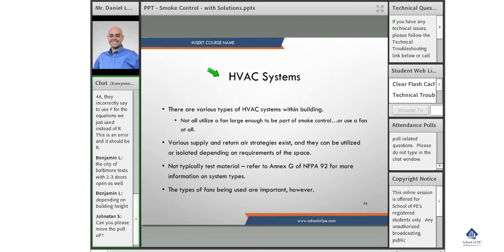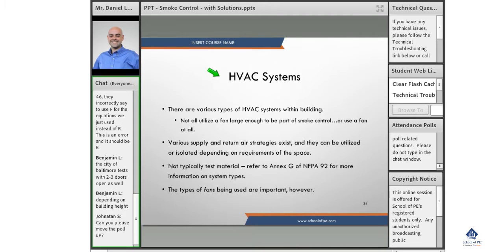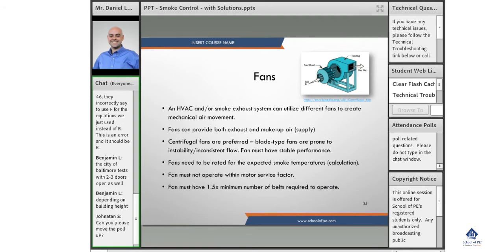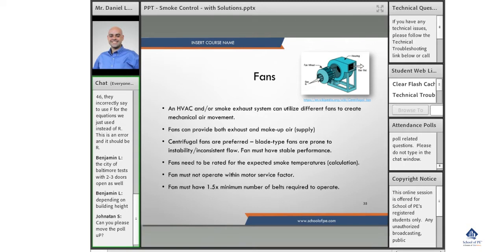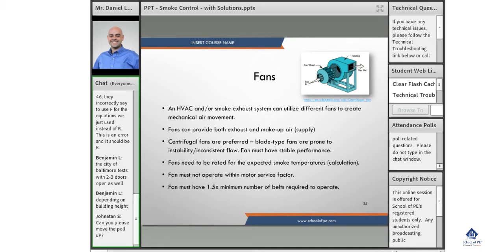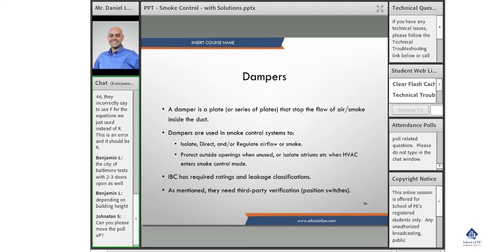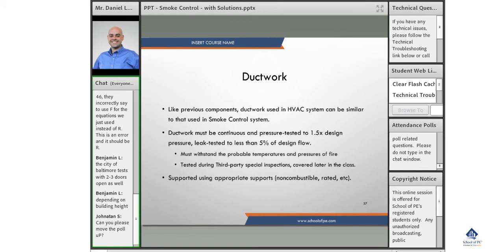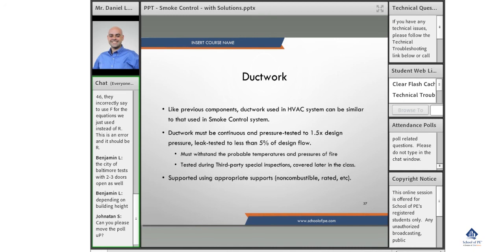What Are the Various Types of HVAC Systems? | Active and Passive Systems | PE Fire Protection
In this video, we will be learning about the Fundamentals of Smoke Control System, a topic in active and passive systems under PE Fire Protection. Initially, we will be learning about the types of HVAC systems placed within a building. Not all utilize fan large enough to be part of smoke control. There exist various supply and returns in air strategies and they can be utilized or isolated based on requirements of the space. However, the types of fans being used are highly important.

Moving forward, we will be learning about fans, an essential element of HVAC system. An HVAC and/or smoke exhaust system can utilize different kinds of fans to create mechanical air movement. Fans can provide both exhaust and make-up-air. Centrifugal fans are usually the preferred ones because blade-type fans are prone to instability and inconsistent flow. Fans must have stable performance and a 1.5x minimum number of belts required to operate.

The next component is dampers, a plate or a series of plates that stop the flow of air/smoke inside the duct. The key purpose of dampers in smoke control systems is to isolate, direct, or regulate airflow or smoke. It also protects outside openings when unused or isolates atriums, etc. when HVAC enters smoke control mode. The final component is ductwork. This component used in HVAC system can be similar to that used in Smoke Control System.

Follow @SchoolofPe